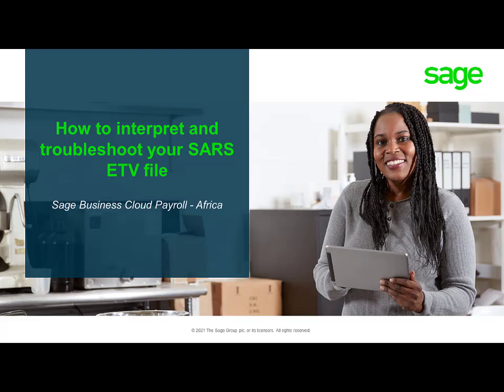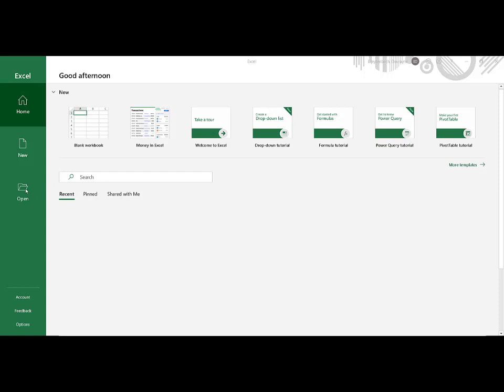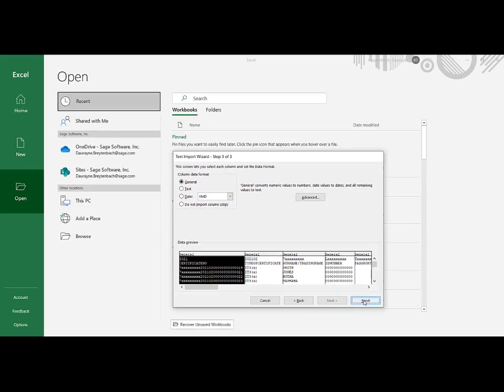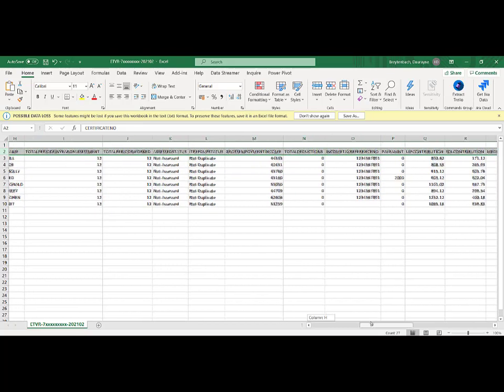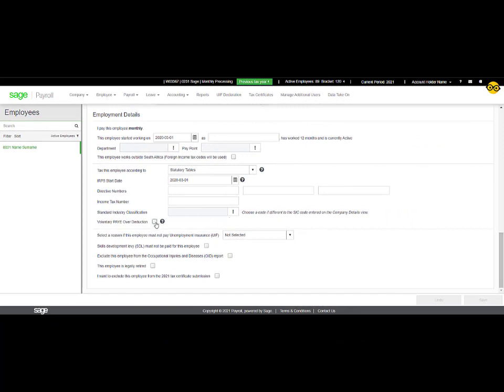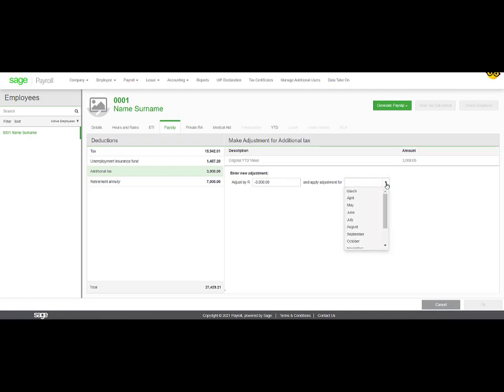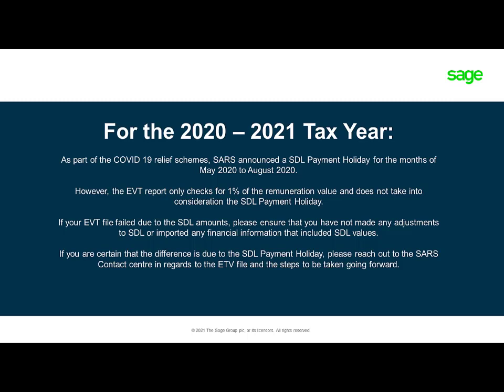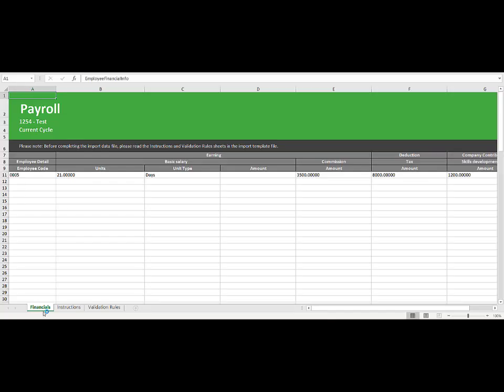Sage Business Cloud Payroll (AME): How to understand and troubleshoot your SARS ETV file?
The SARS ETVR file will be available to you if you have any errors after your submission has been done.  This video will show you how to convert this file to excel to easier understand the failures and a few troubleshooting steps that you can follow in Sage Business Cloud Payroll to determine why the failure might have occurred.